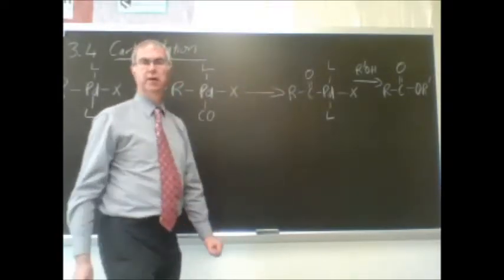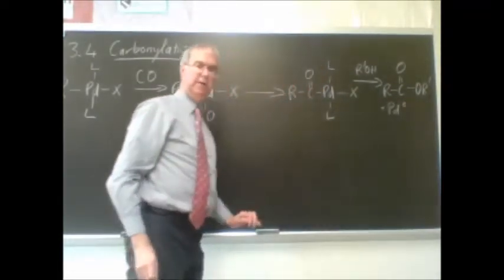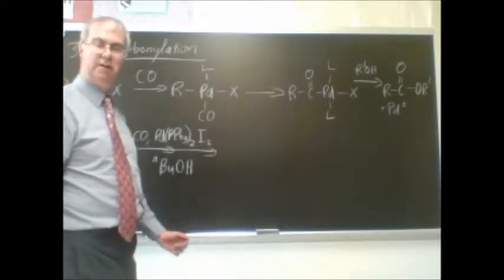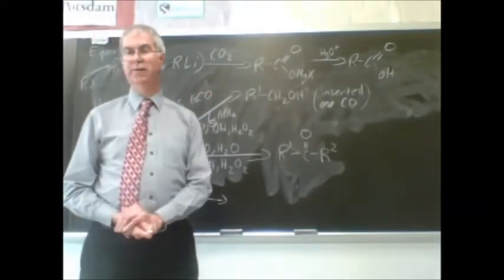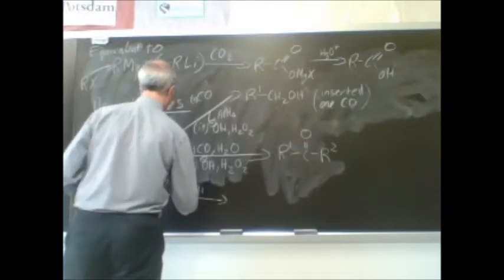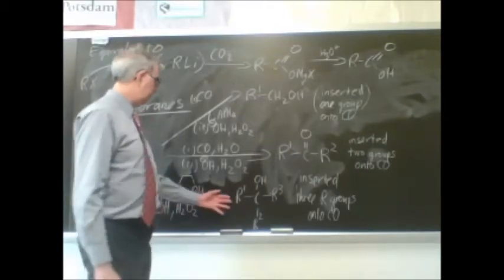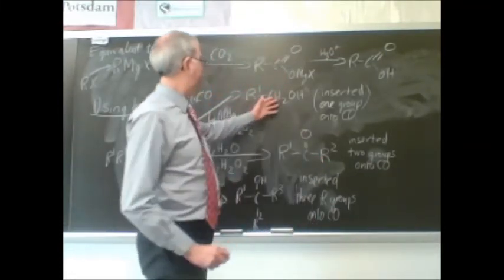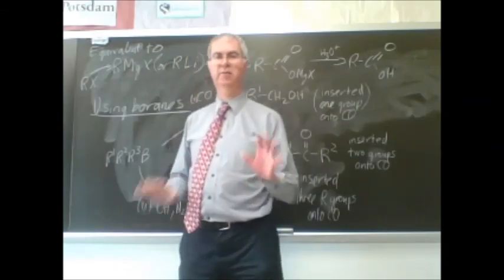CHEM444 II 3 4 Carbonylation